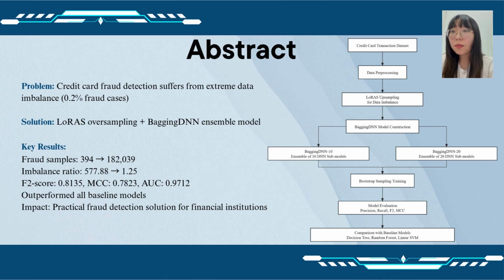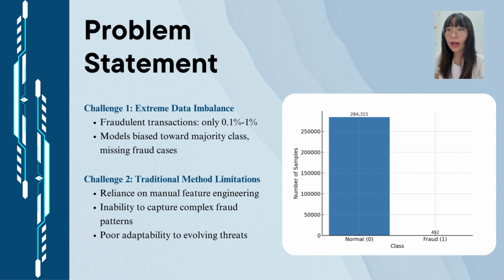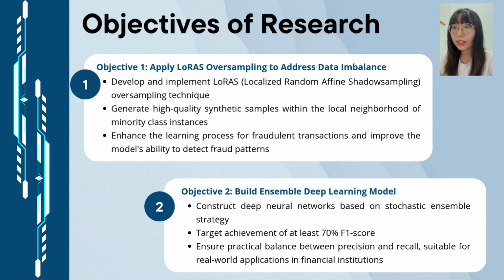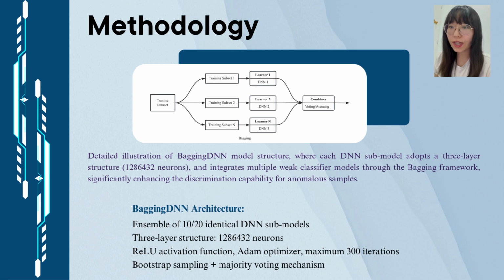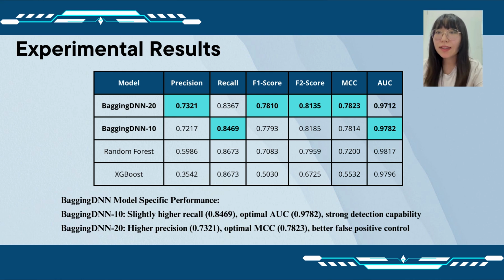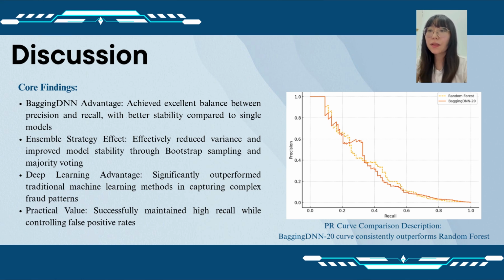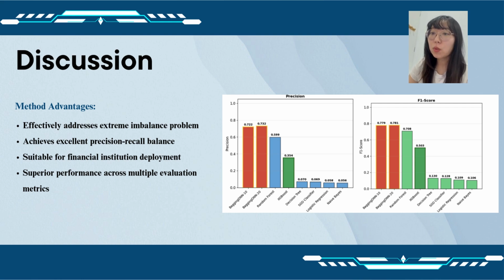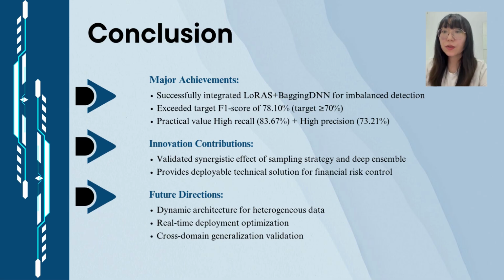ABW508 GENG YAFEI